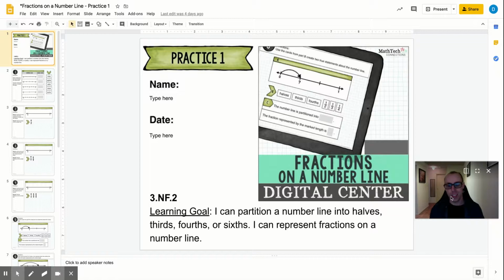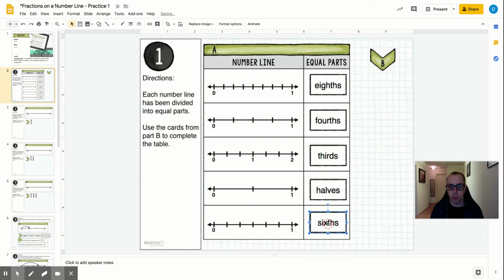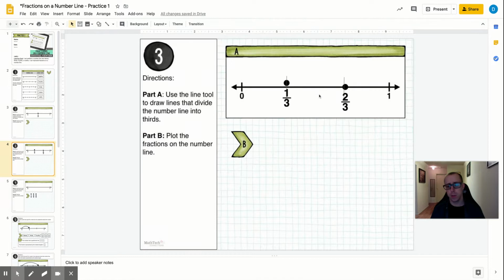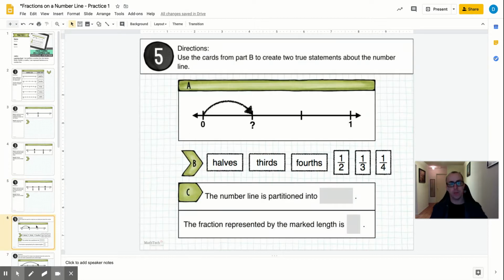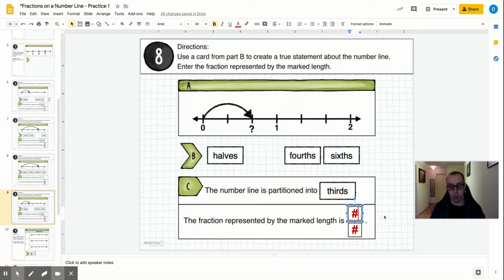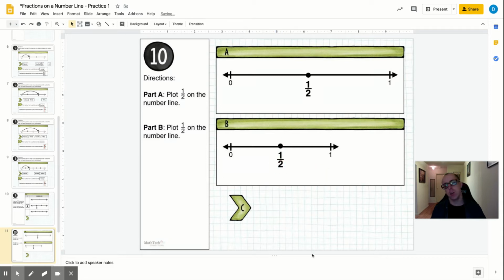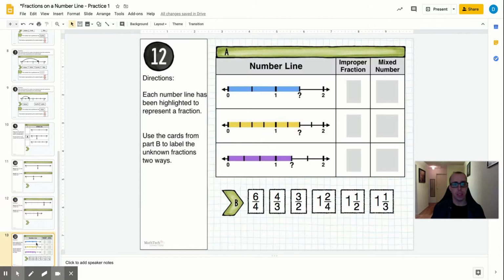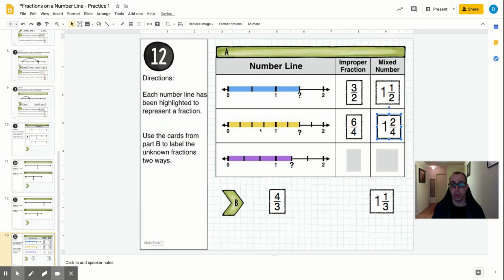*Fractions on a Number Line - Practice 1 - Google Slides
Fractions on a number line review practice 1